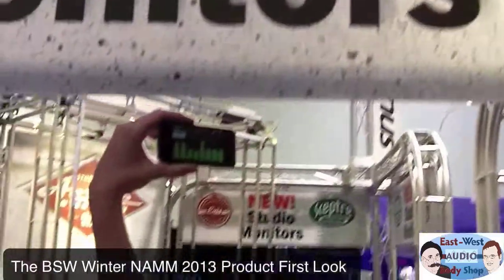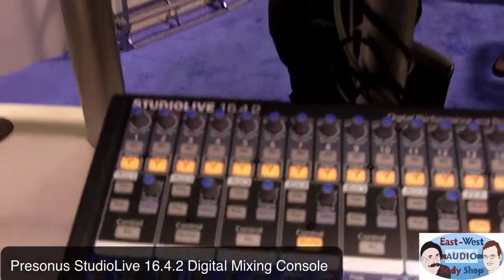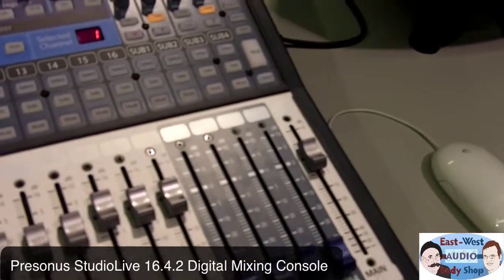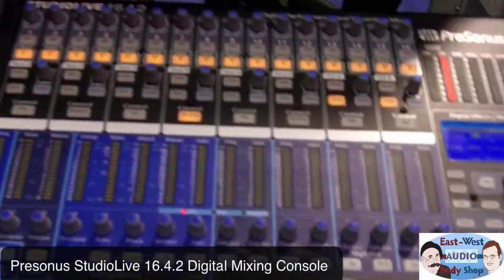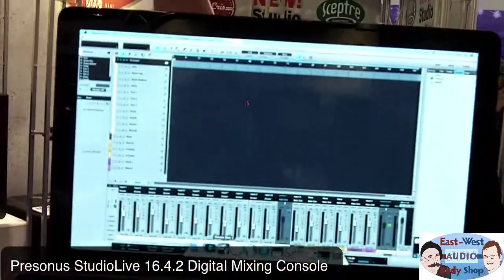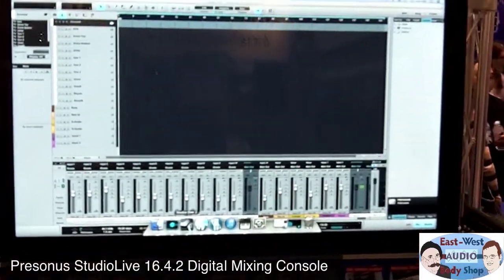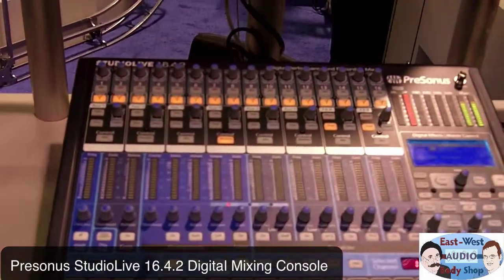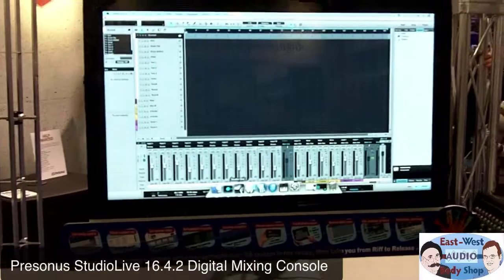Winter NAMM 2013 Presonus StudioLive 16.4.2 digital mixing console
4 bus digital console from Presonus can be remote controlled from an iPad.